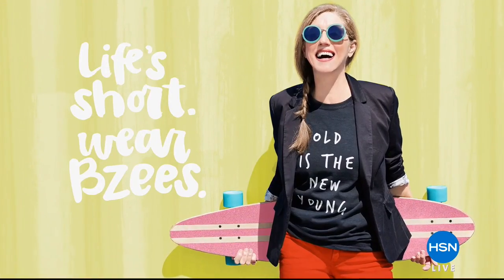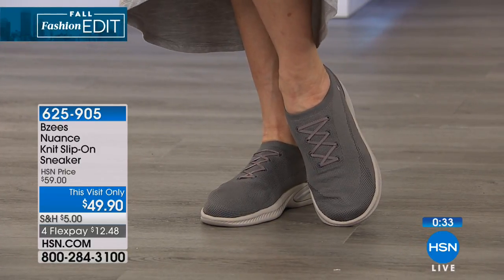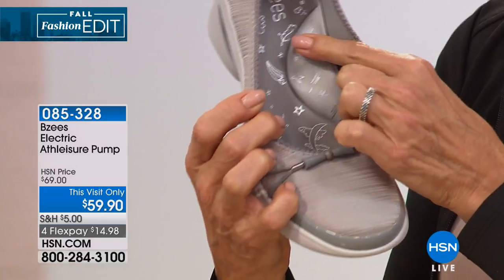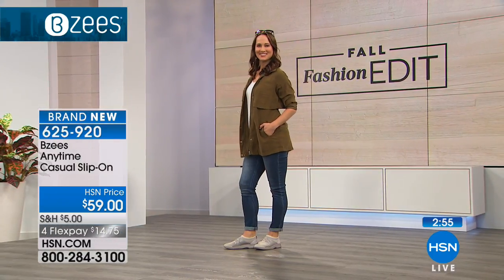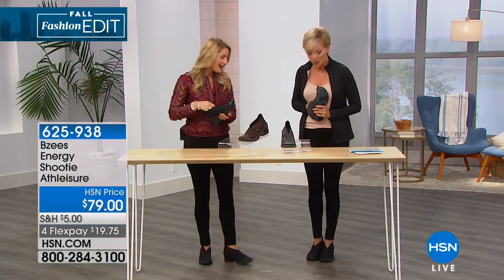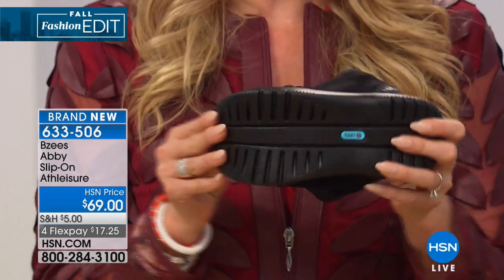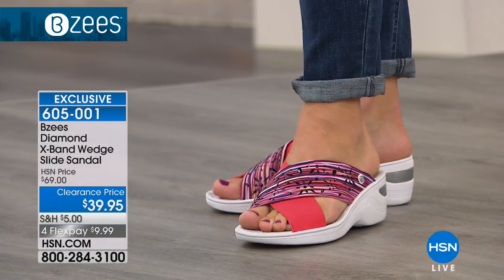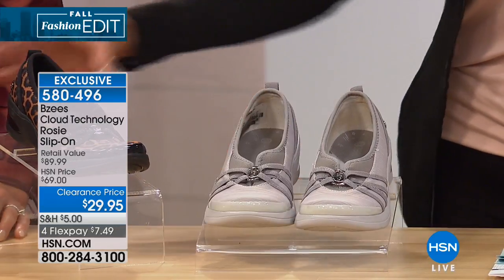HSN | Bzees Athleisure Collection 08.27.2018 - 04 PM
Discover comfort footwear that feel bouncy, stretchy, light, and easy and stylish fashion for women. The assortment includes sandals, slip ons, wedges, boots, and apparel that are soundly constructed and fashionable to wear at anytime, to anywhere.